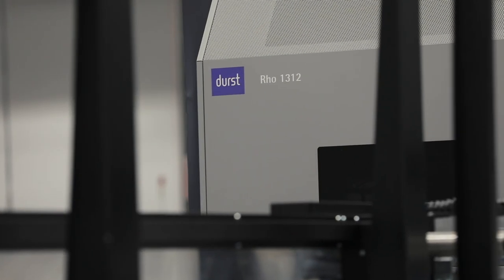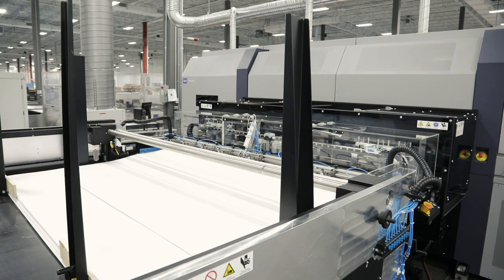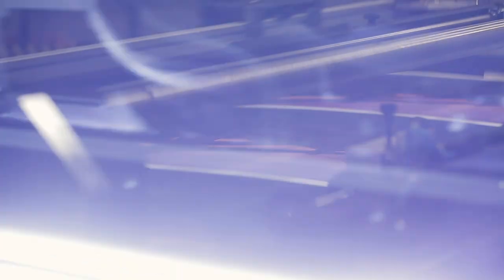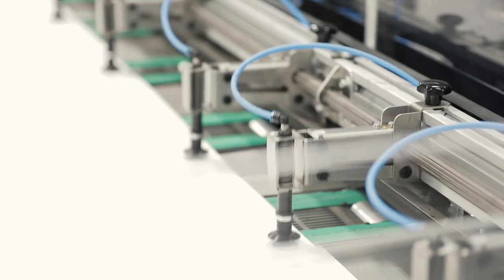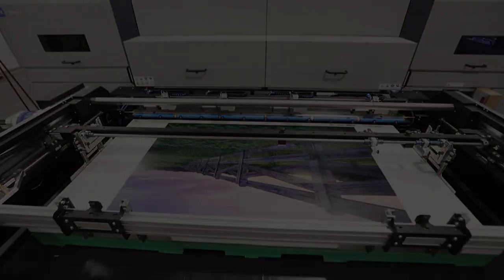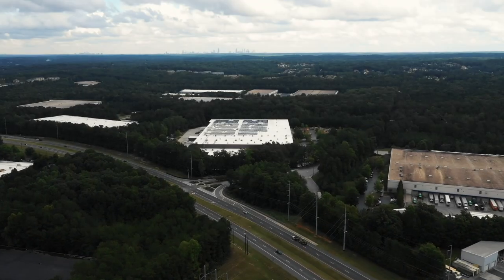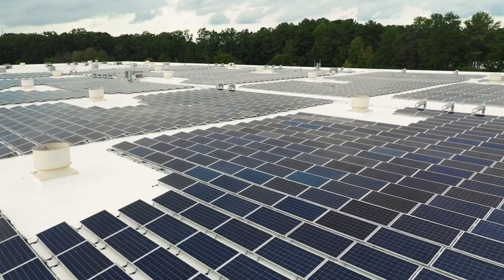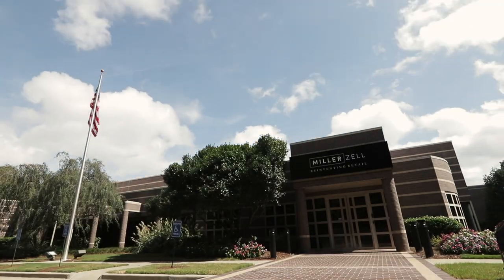Miller Zell Durst Rho 1312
Solving their client’s problems, makes Miller Zell unique.
The Rho 1312 Plus offers high output quality, full automation, expanded color gamut - taking Miller Zell’s digital platform to the next generation.
Trust and depend on what the Durst Rho 1312 Plus will deliver.